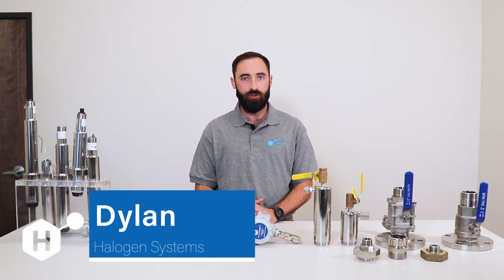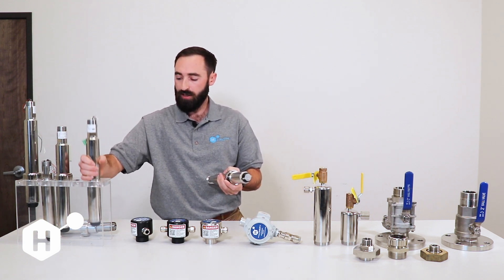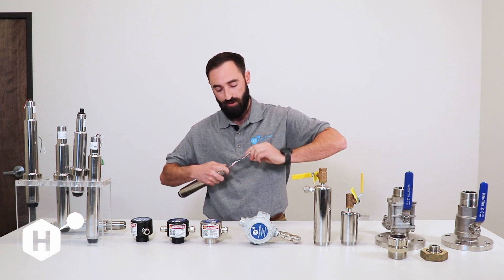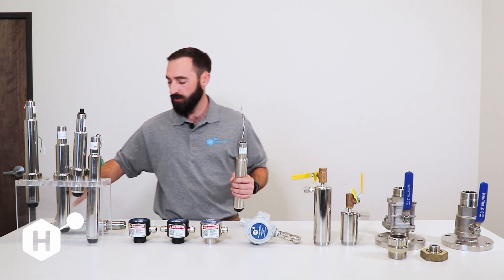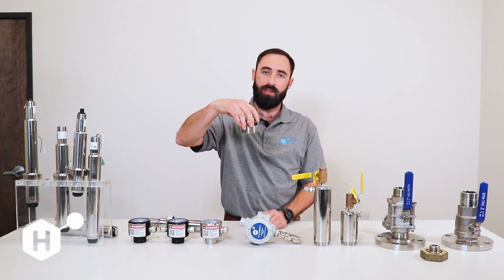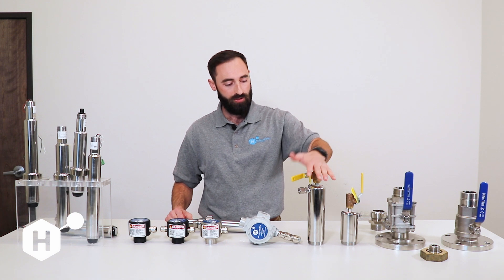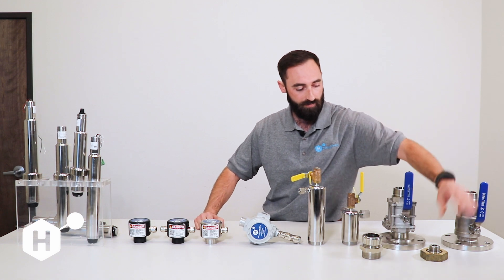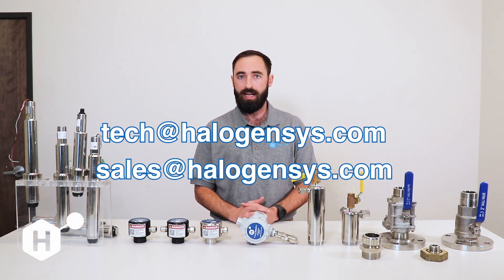Ballast Water Product Overview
🌊 Explore Our Ballast Water Sensors with Dylan!

Join Dylan from Halogen Systems as he introduces our comprehensive line of ballast water sensors tailored for engineers, technicians, and sales personnel in the water treatment industry.

🔍 Non-Hazardous vs. Hazardous Locations:
Dylan breaks down the distinction between non-hazardous and hazardous location sensors, emphasizing the importance of considering the environment for proper sensor selection. Hazardous location sensors boast IE6 and ATX approval for safe operation in volatile conditions.

📏 Sensor Configurations and Differences:
Discover the primary differences between non-hazardous and hazardous location sensors, including variations in overall length and sensor end materials. Non-hazardous sensors feature a peak sensor, while hazardous sensors incorporate a stainless steel sensor.

🔧 Non-Hazardous Location Sensors:
Explore three non-hazardous sensor configurations – no flange, high flange, and low flange. Dylan provides a detailed walkthrough of installation methods, including hot tap sensors, high flange sleeves, and long chambers for side stream replacement.

🌐 Solid State Reference vs. Patch Reference:
Learn about the two versions of non-hazardous sensors – those with a patch reference for measuring and compensating changes in PE and water for chlorine reporting, and solid-state reference (SSR) sensors offering fixed measurements.

🚢 Hazardous Location Sensors:
Get insights into hazardous location sensor configurations, including low flange, high flange, and no flange versions. Dylan emphasizes the importance of reaching out to the technical team for specific mount adapters and valve adapters tailored to various systems.

⚡ Explosion-Proof Junction Box:
For hazardous location sensors, explore the off-the-shelf X junction box, meeting explosion-proof standards with ICI X approval. Dylan introduces the J box X kit, highlighting compatibility and certification requirements.

📊 Sleeve Configurations and Installation Types:
Understand the six main sleeve configurations available, categorized by location and installation types. Dylan provides clarity on choosing the right sensor based on specific installation requirements.

Have additional questions? Reach out to our dedicated technical support or sales teams at or Ensure you make informed decisions for your ballast water sensor needs.

⚓ Conclusion:
Equip yourself with the knowledge needed to select and install the right ballast water sensor. Dylan's expert overview ensures you're ready to make informed decisions for effective water treatment.